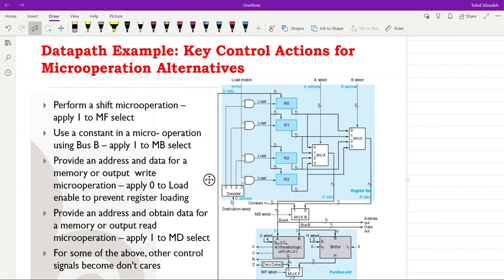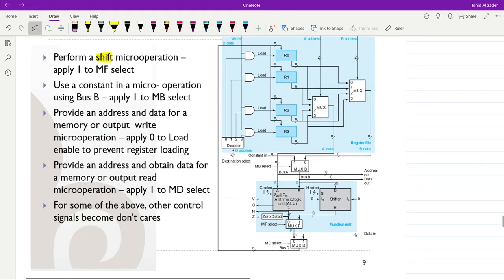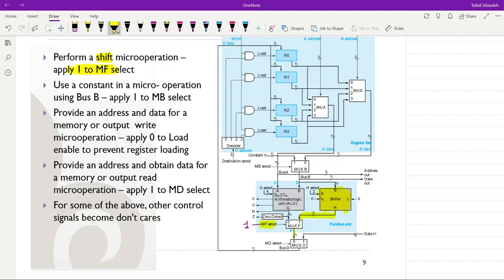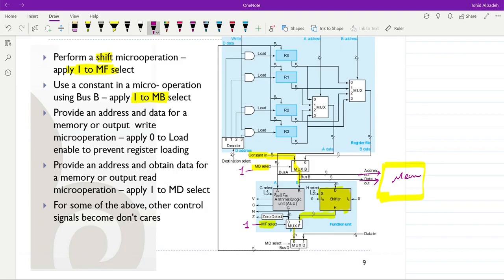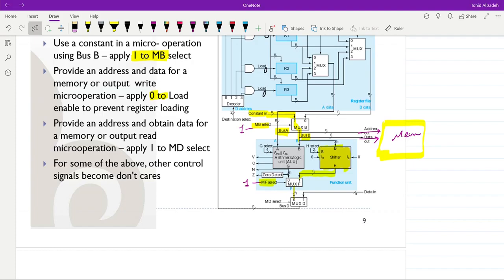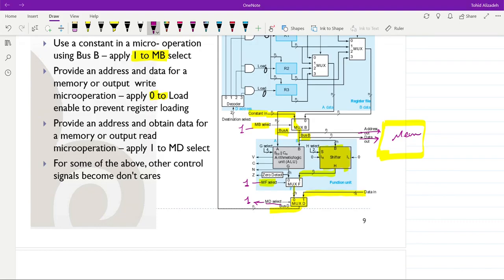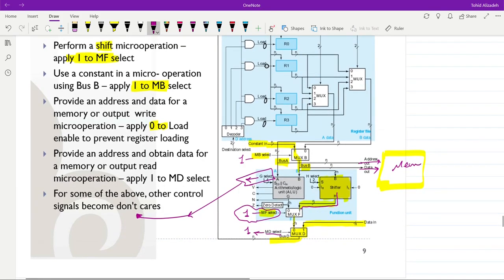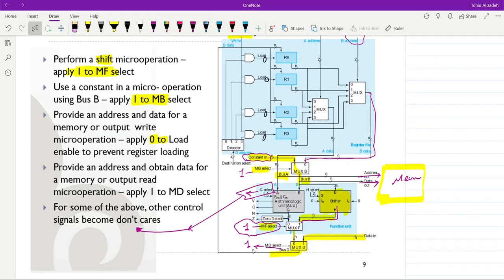Microcontrollers - Lecture 21-22.3 - Slide 9: Datapath Example - Key Control Actions